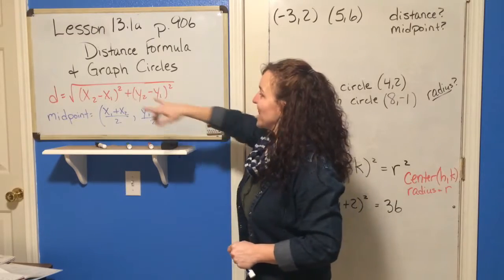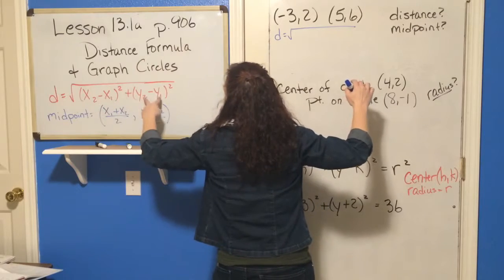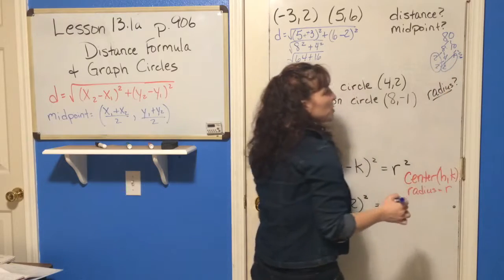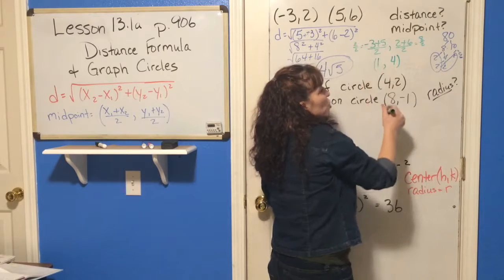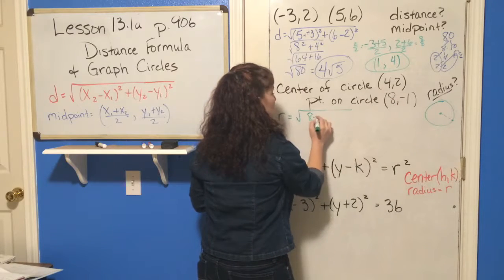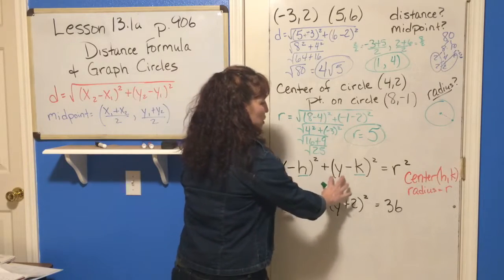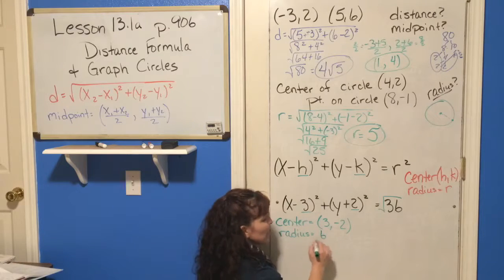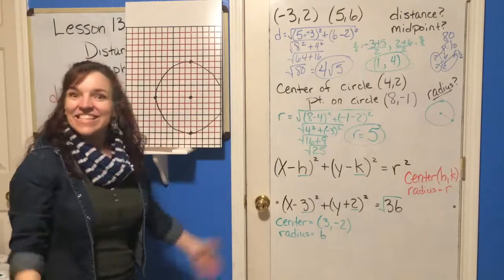IntAlg 13.1a - Distance Formula & Graph Circles